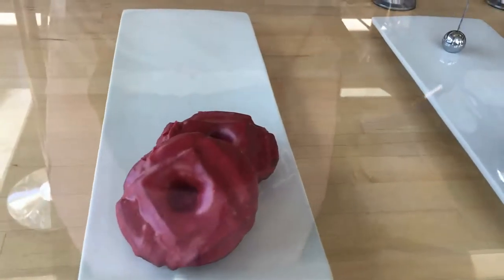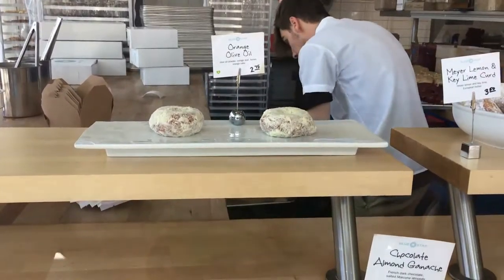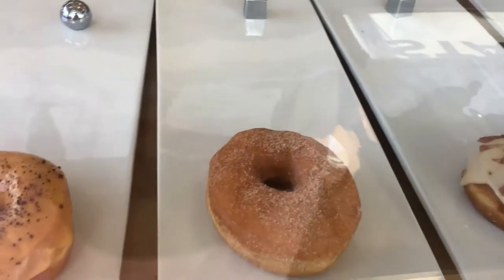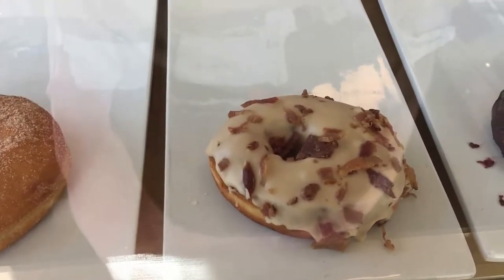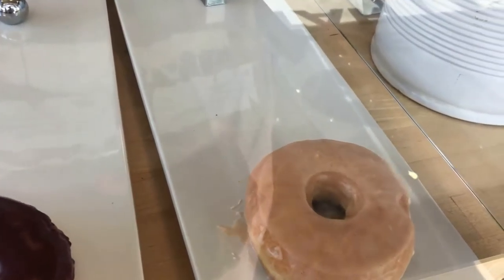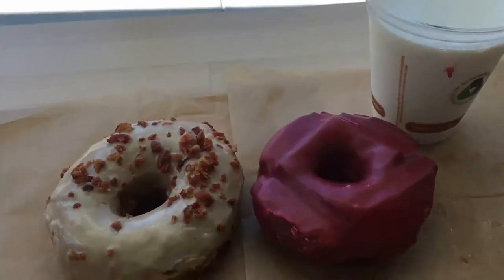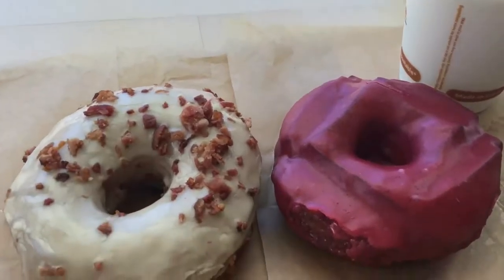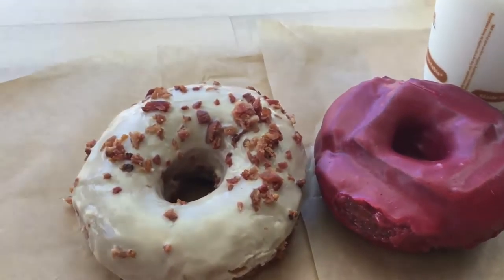Food Porn Friday Episode #34: My review of Blue Star Donuts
Today I sample a few gourmet donuts from Blue Star in downtown Portland!

Follow me on Ello!

Questions?

New blog every Thursday!

New podcast every Tuesday @ 2 p.m.